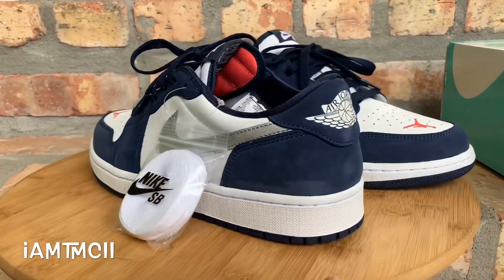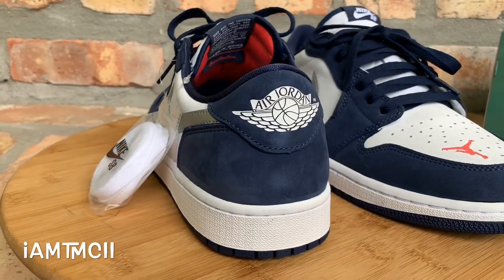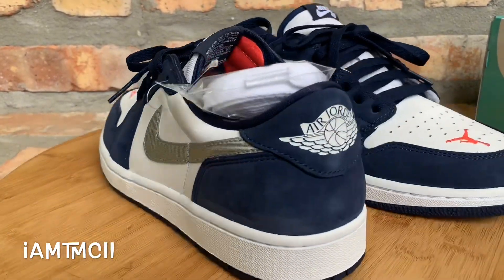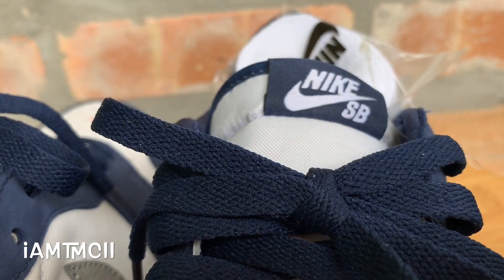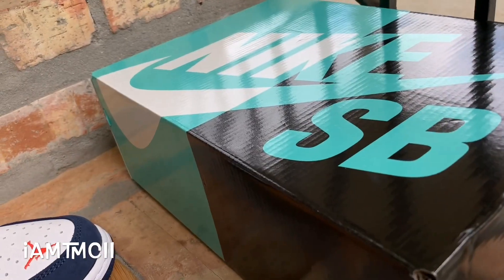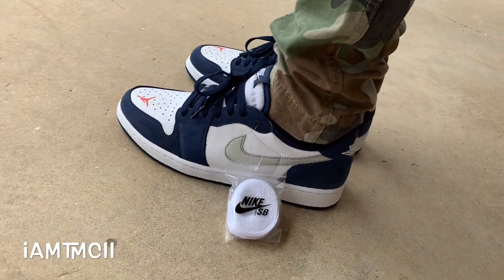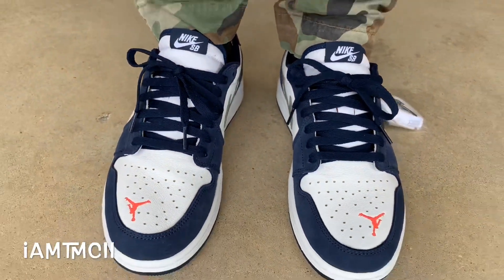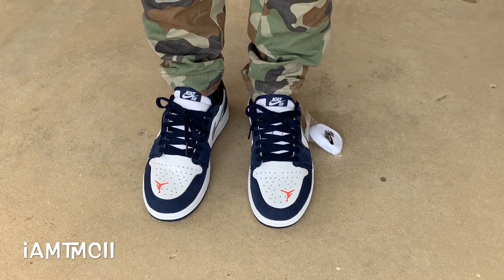Air Jordan 1 Low x Nike SB “Midnight Navy” Review & On Feet